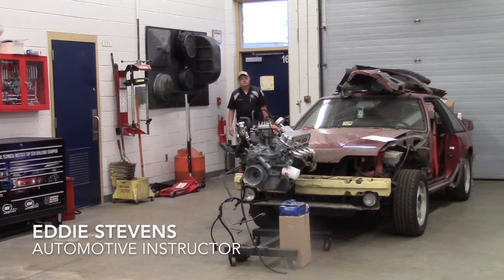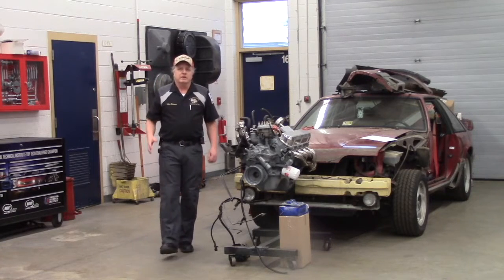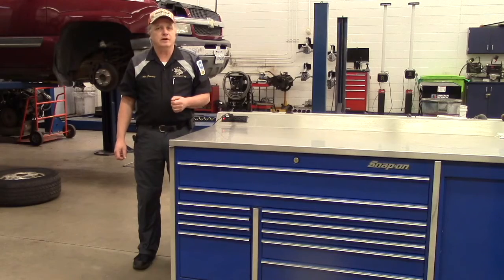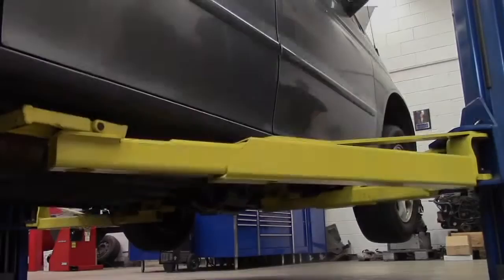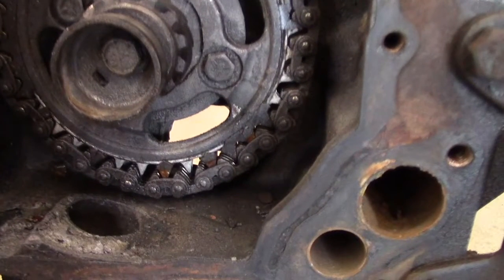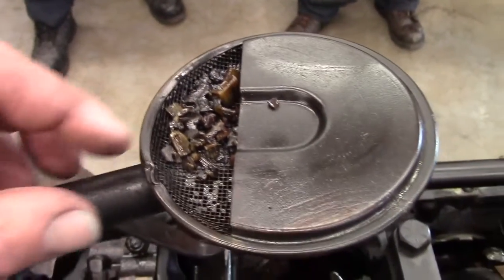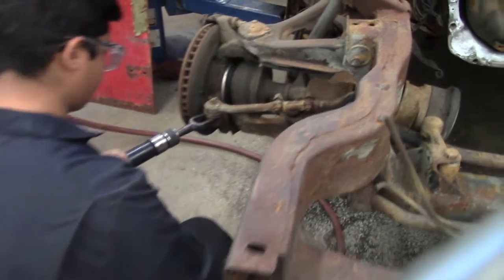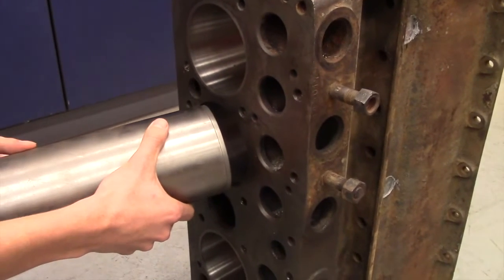BULLDOG BUILDS EPISODE 1 1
C D Hylton high school students beginning work on a one off vehicle build combining a 1970 Cadillac with a 1962 Volkswagen.